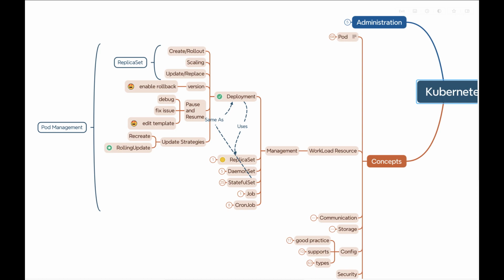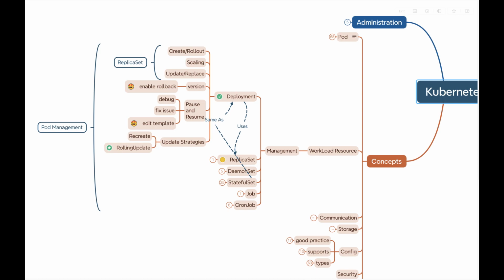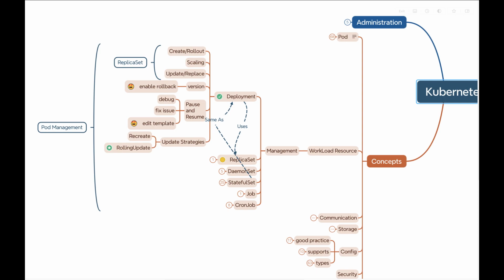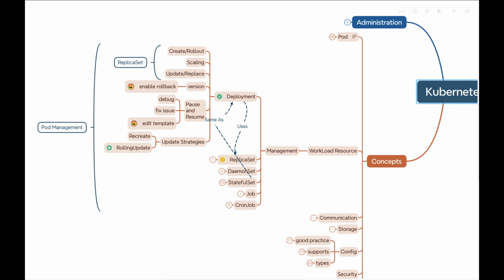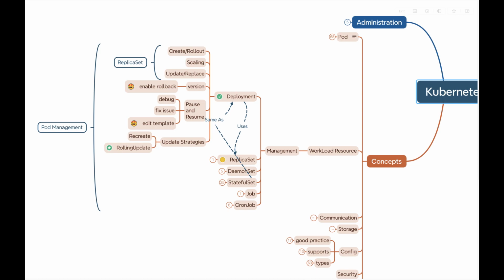Exploring Deployment in Kubernetes: Versioning, Pause and Resume, Deployment Strategies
Welcome to our Kubernetes journey! Join us as we dive into Deployment, a powerful workload resource offering versioning, pause and resume functionality, and various deployment strategies. Learn how to manage deployments effectively and gain hands-on experience deploying your first workload resource on Kubernetes.